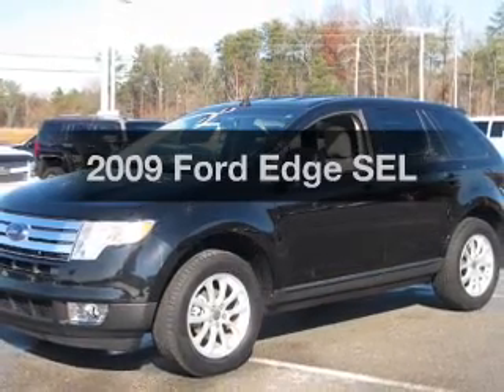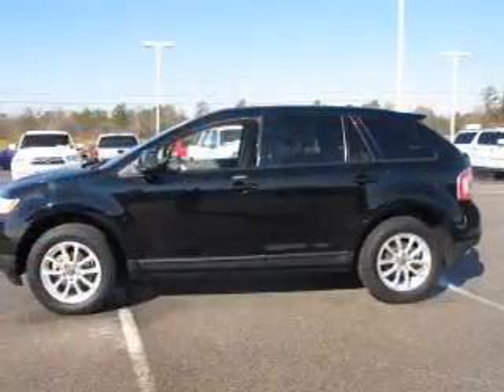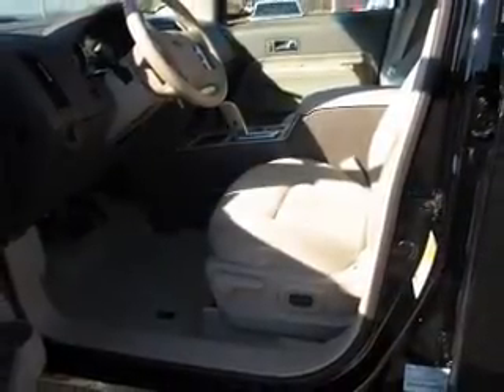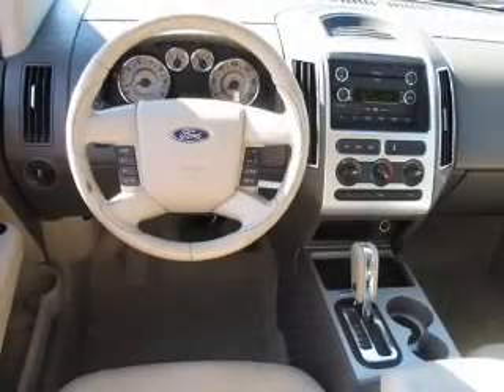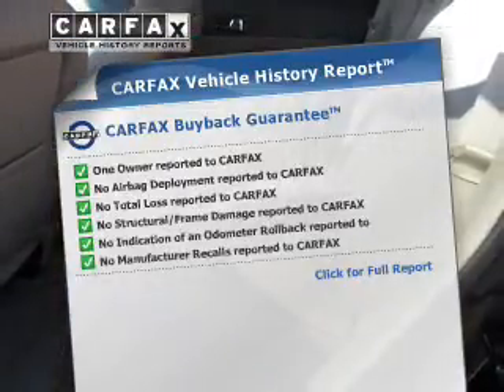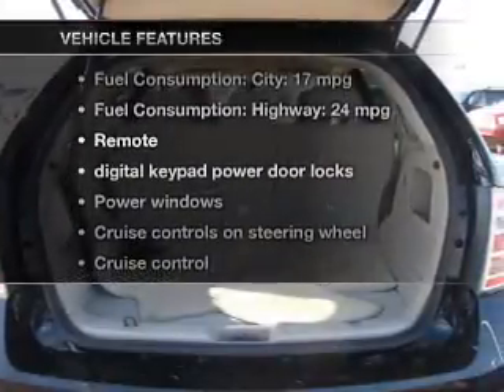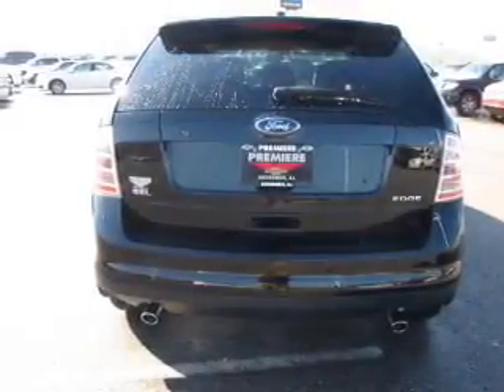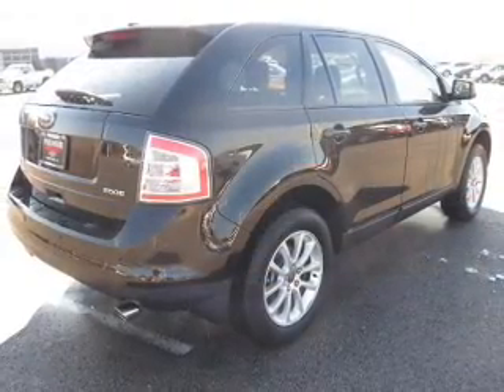2009 Ford Edge - Bessemer AL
Year: 2009
Make: Ford
Model: Edge
Trim: SEL
Engine: 3.5 liter 6 cylinder 24 valve
Transmission: 6-Speed Automatic
Color: Black
Mileage: 68924
Address:
4990 Premiere Parkway